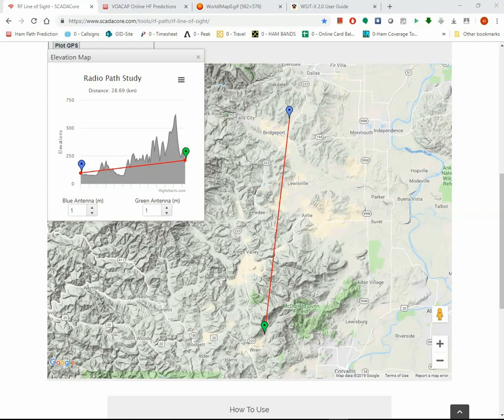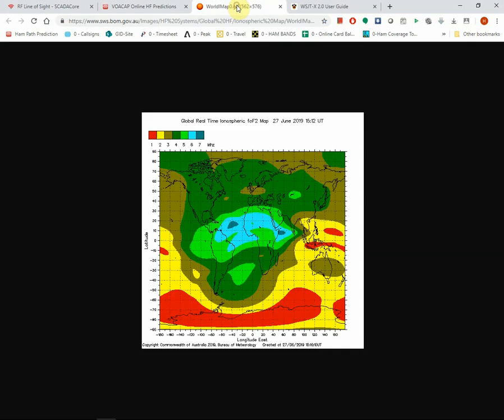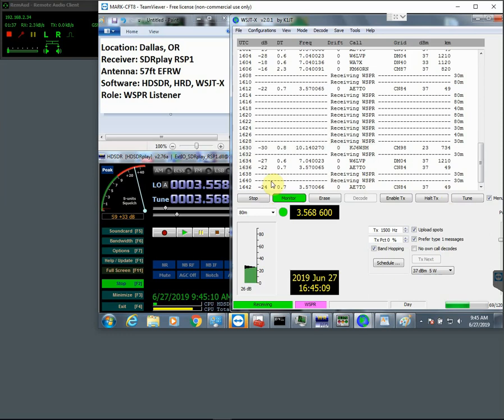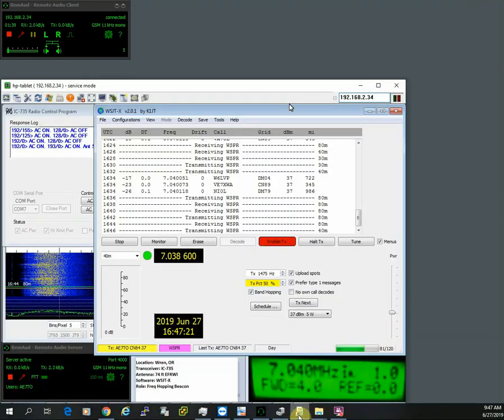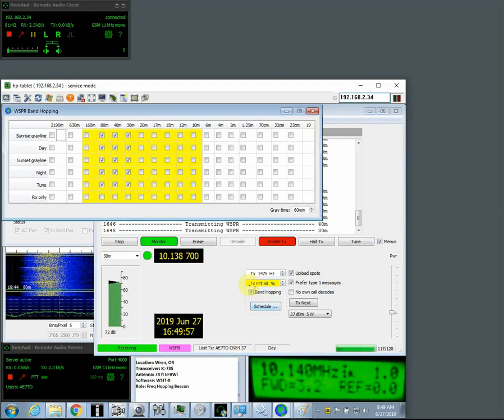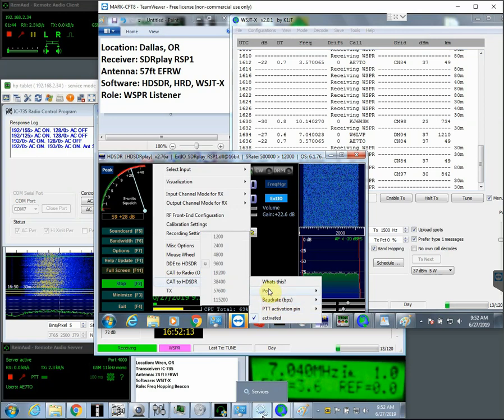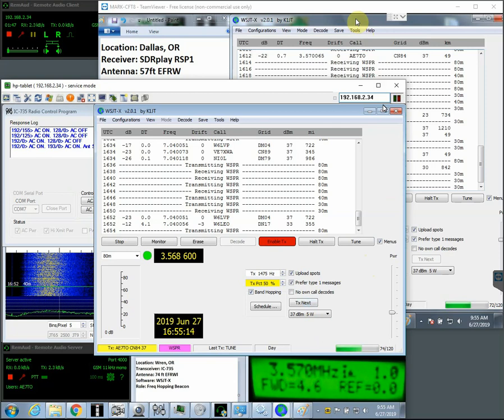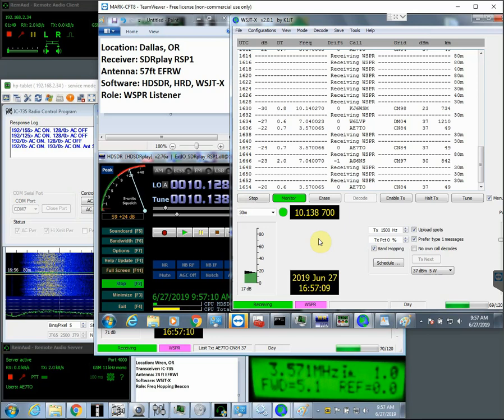WSPR Band Hopping for Freq Selection on Point-Point HF Paths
Demo of WSJT-X software (WSPR mode with band hopping enabled) used for HF band selection between specific stations. Note that the selected frequency can be "announced" by a net control station (after reviewing SNRs of beacons from stations in net) by adding a suffix to the configured callsign and then beaconing on the selected band (i.e. with band hopping disabled).